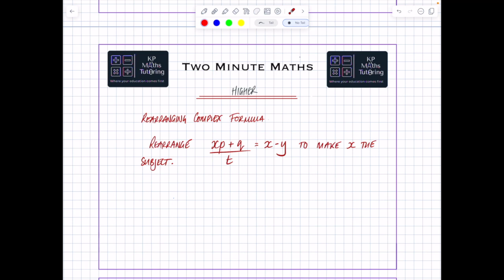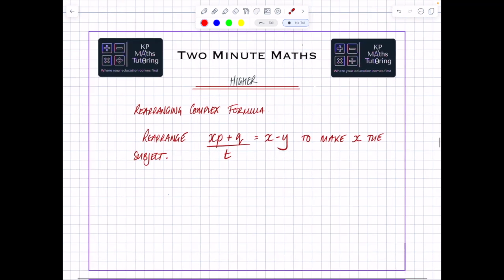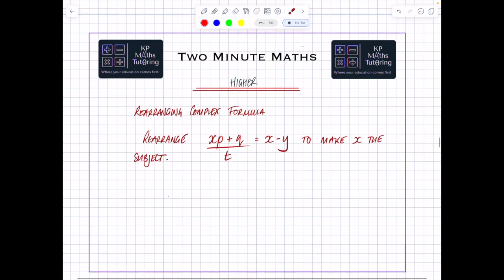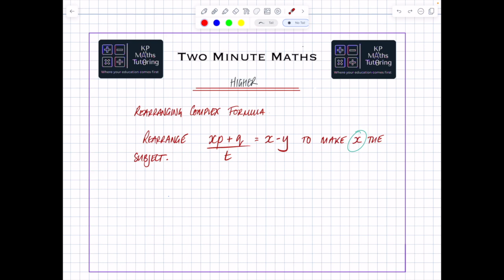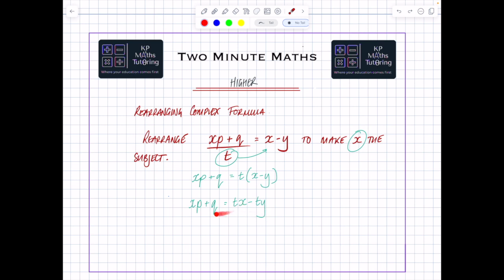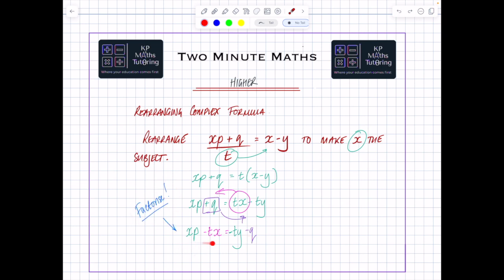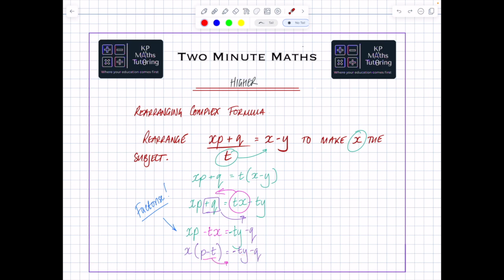2 Min maths Rearranging harder formula (Higher only)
Quick 2 minute video explaining how to rearrange harder formula.